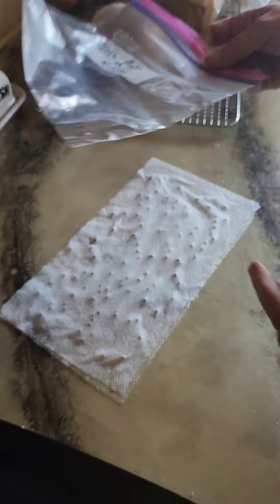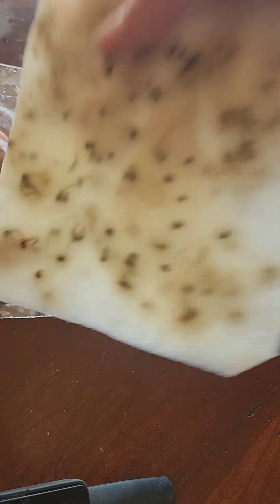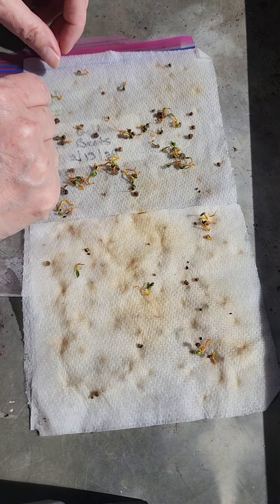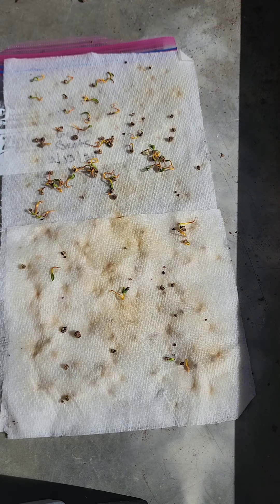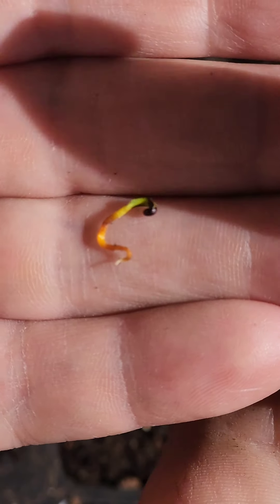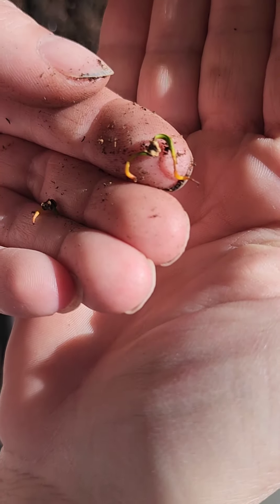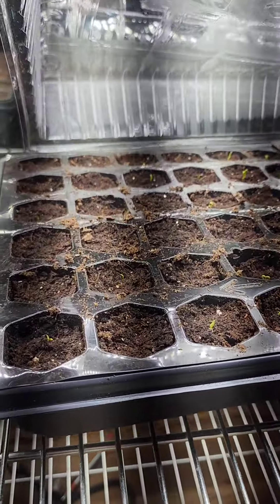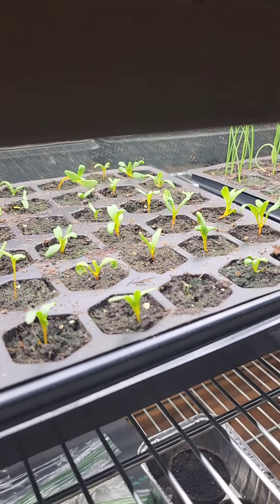How I germinate and plant Golden Beats